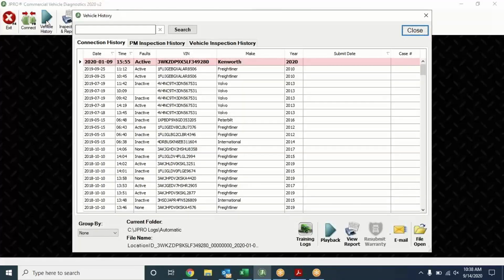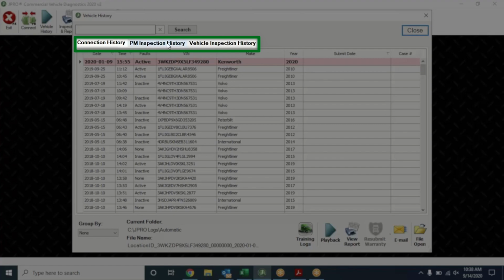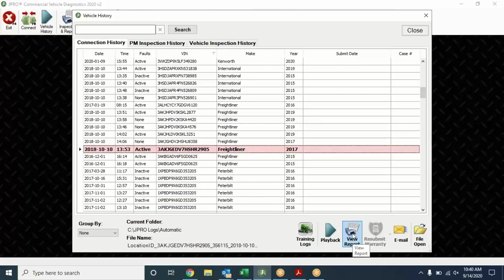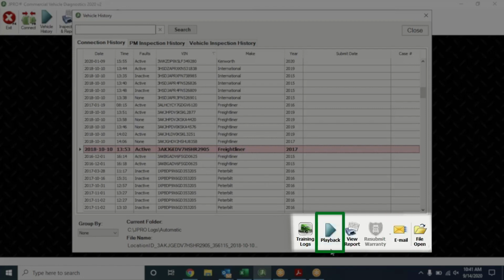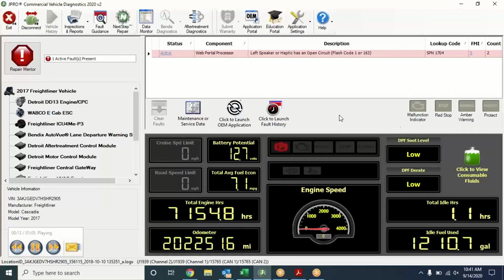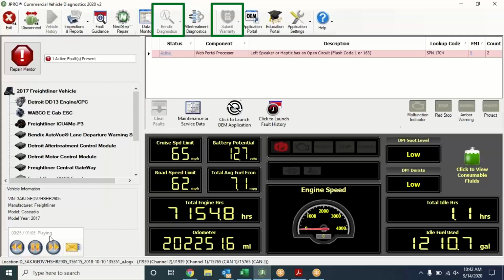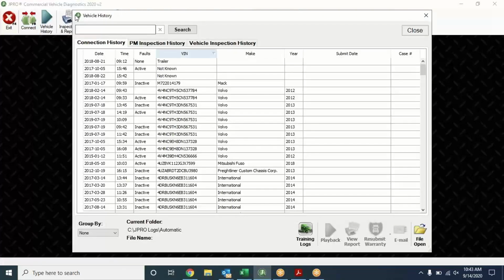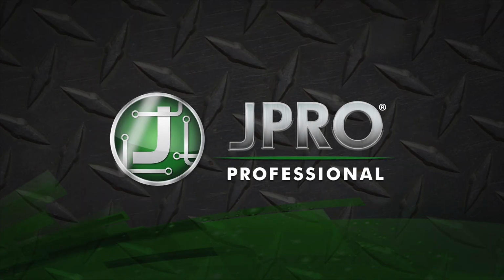**2023 Update Available** JPRO Training Series - 12 - Vehicle History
Historical vehicle data is a valuable resource for technicians to discover intermittent or recurring issues. Learn how to view and playback log files created by JPRO, or share with others for assistance.

Noregon® is the industry-recognized vehicle data expert. Through advanced commercial vehicle diagnostic, repair, and monitoring applications, Noregon helps businesses maximize vehicle uptime.  Since 1993, Noregon has been creating products that increase the efficiency of in-shop technicians and help companies make better decisions when it comes to the health and safety of their vehicles. Today’s top fleets, OE dealers, independent repair facilities, municipalities, and the military all rely on Noregon to keep their vehicles rolling.